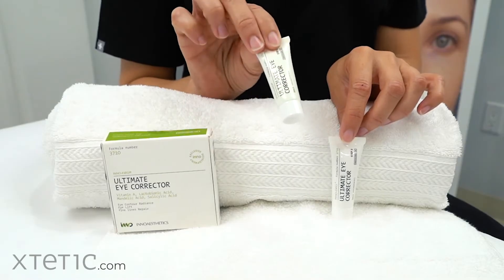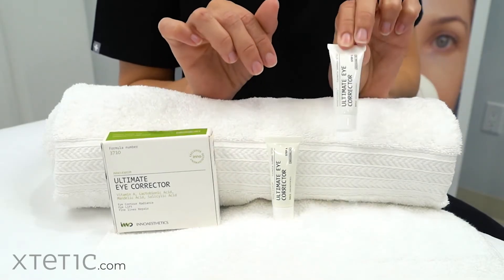Ultimate Eye Corrector Product Highlights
Repair and revitalize the periorbital area with the Ultimate Eye Corrector treatment!
A 2-step treatment specifically designed that deals with eye blemishes!